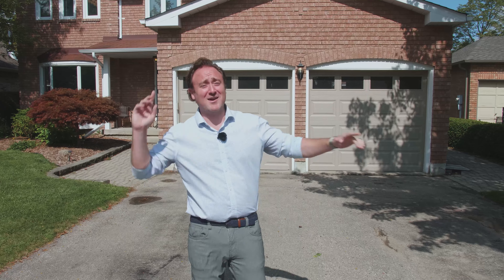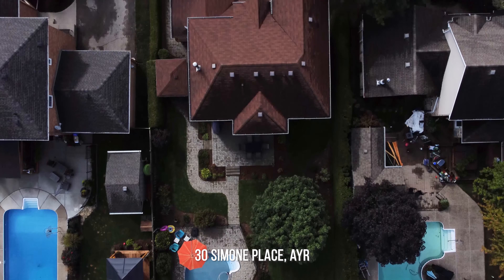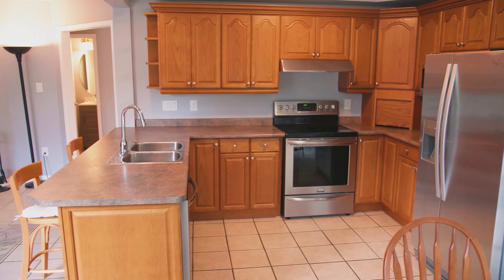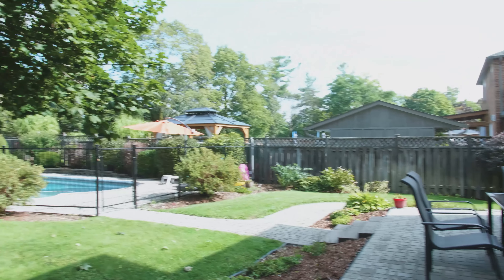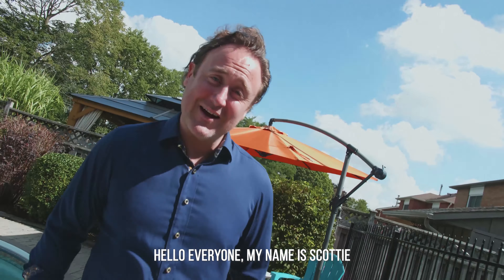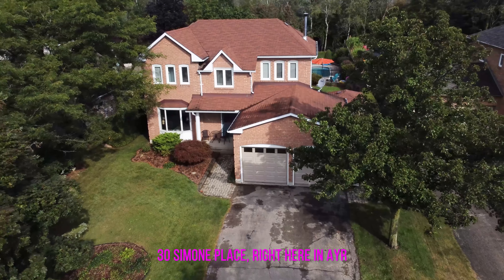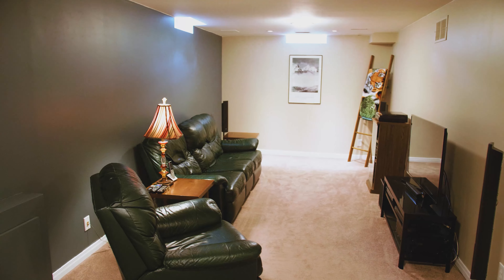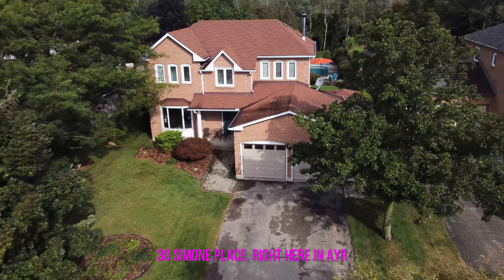30 Simone Place, Ayr